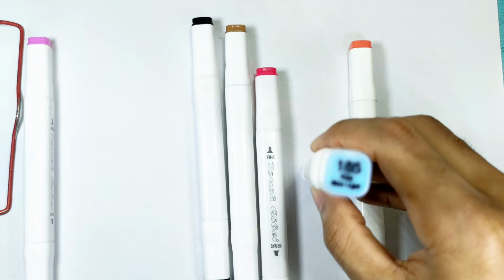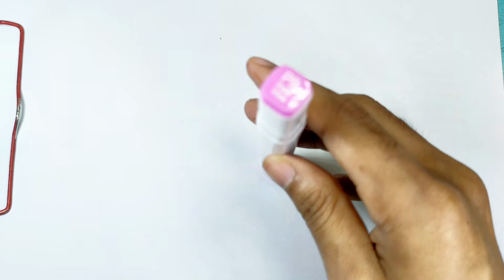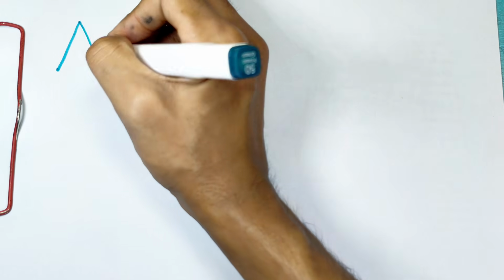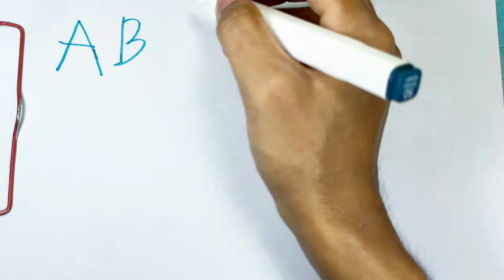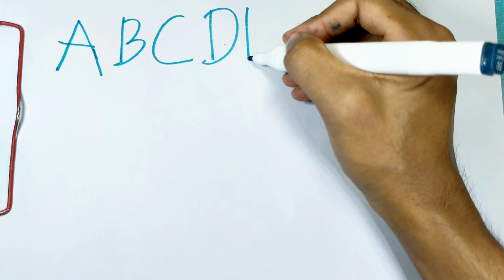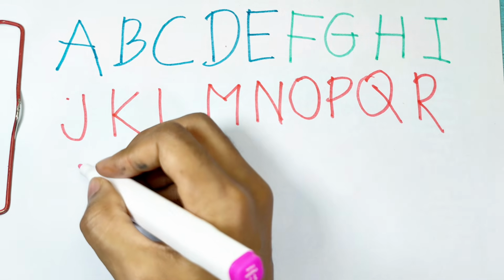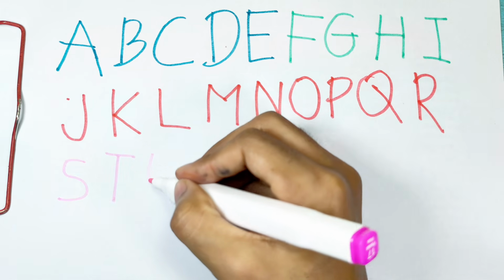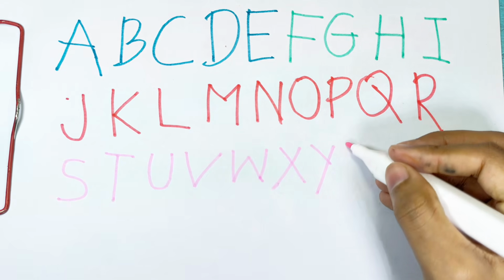Learn to Draw the Alphabet A-Z: Easy & Fun for Beginners! Writing Capital letters Alphabet